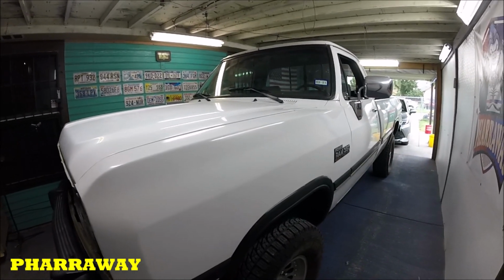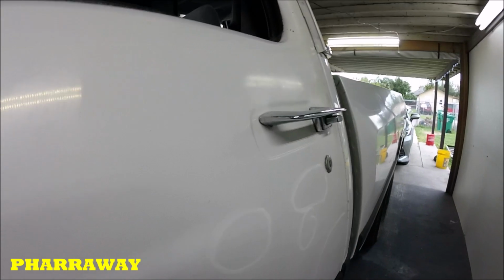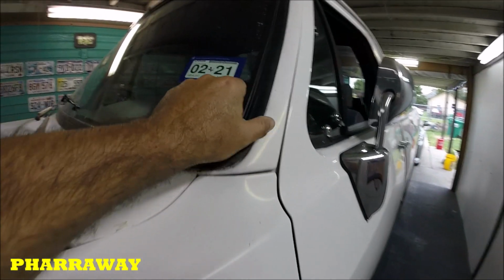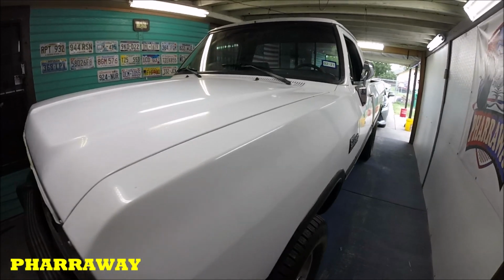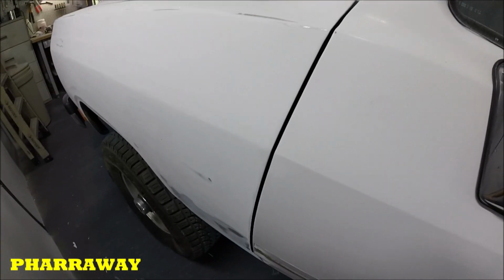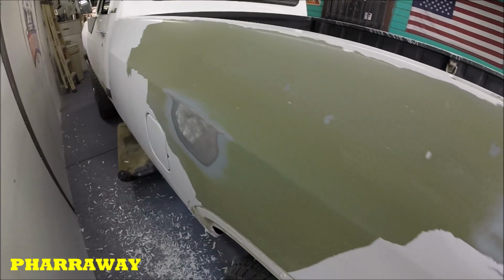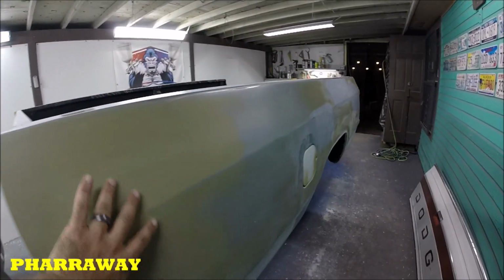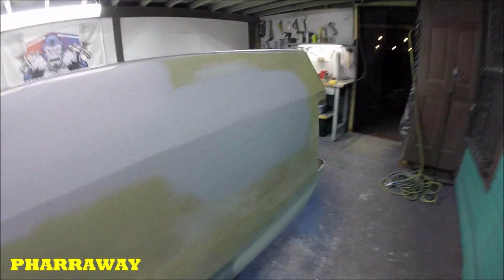1991 Dodge W350 Cummins 5.9 4x4 First Gen RESPRAY PART 1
D/A SANDER
80 GRIT SANDPAPER
180 GRIT SANDPAPER